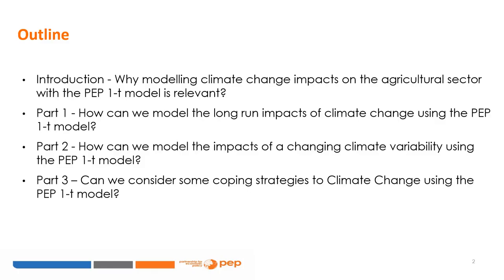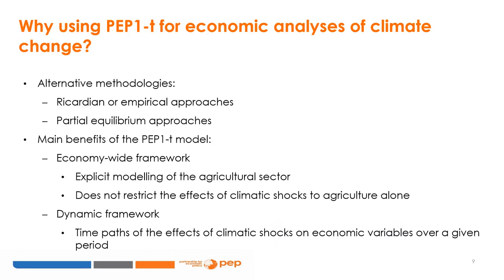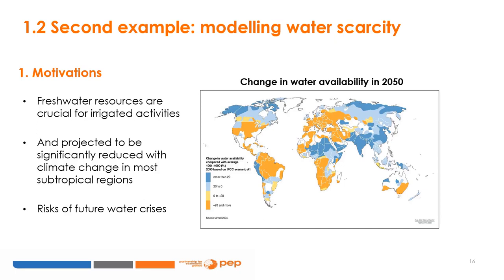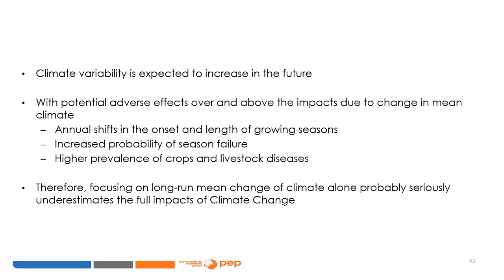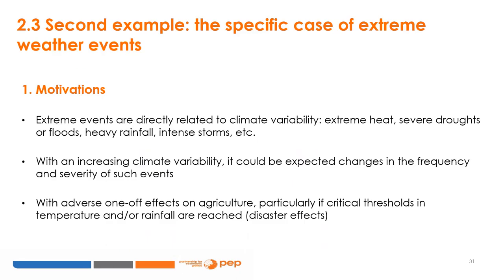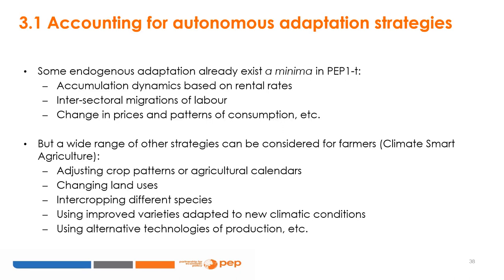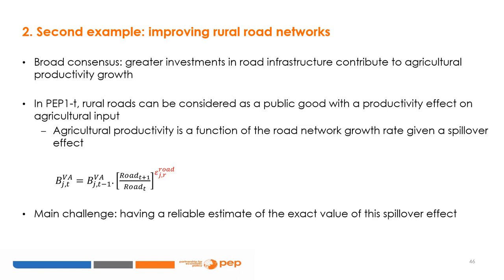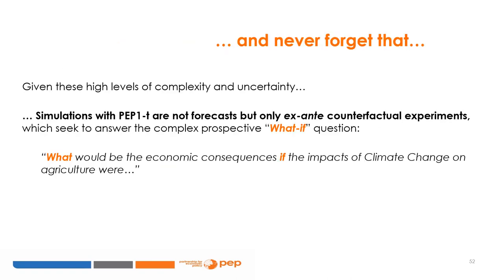7 - Modelling the impacts of climate change on agriculture in PEP1-t